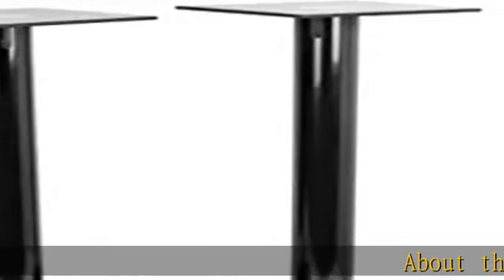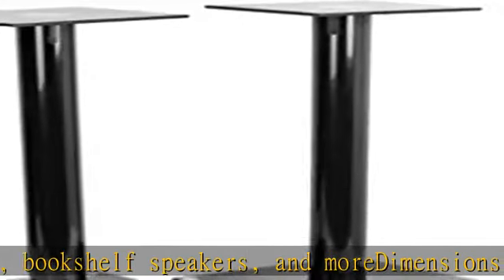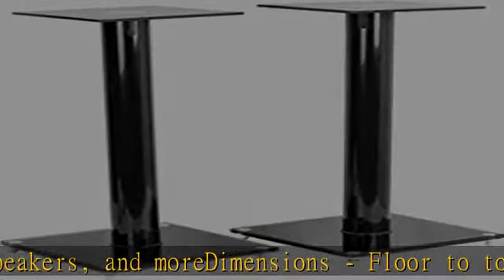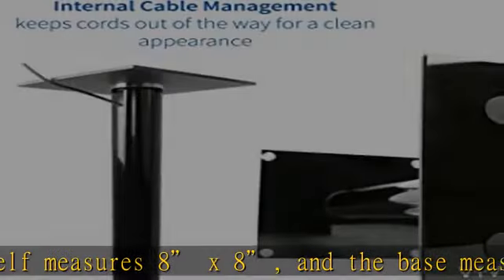VIVO Premium Universal 23 inch Floor Speaker Stands for Surround Sound and Book Shelf Speakers, 2 S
VIVO Premium Universal 23 inch Floor Speaker Stands for Surround Sound and Book Shelf Speakers, 2 Stands Included, STAND-SP02B